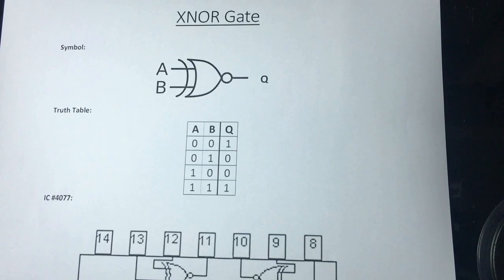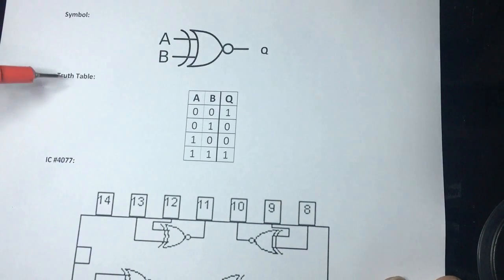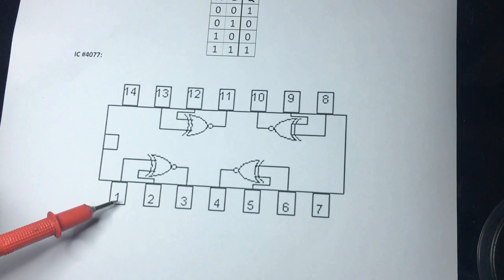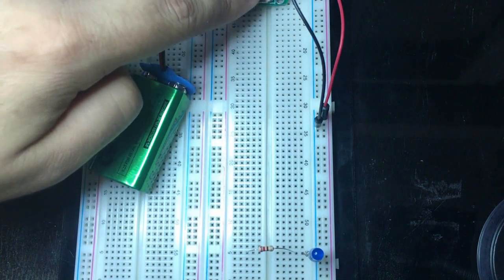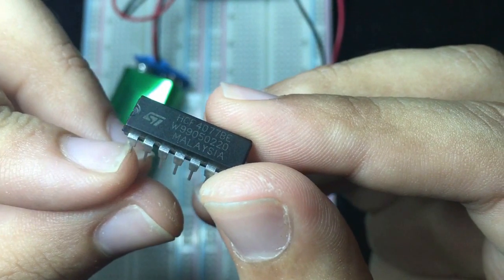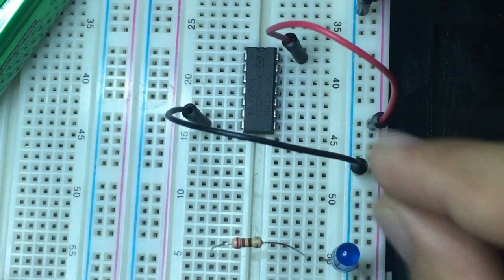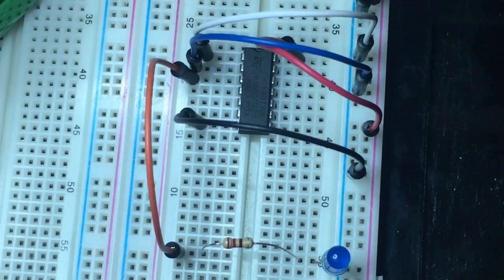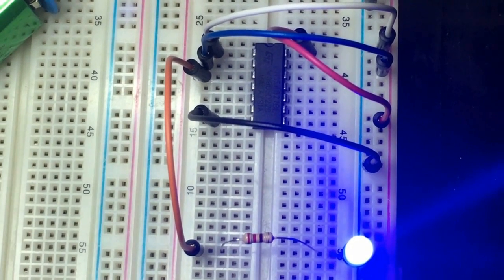Logic Gates - XNOR Gate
In this video you will learn how XNOR gate works and how to use it on a breadboard.